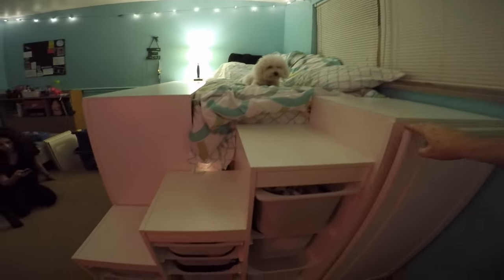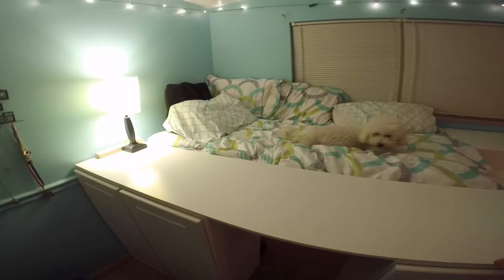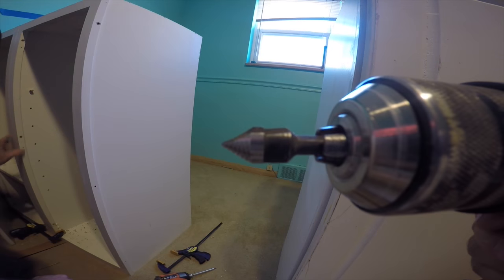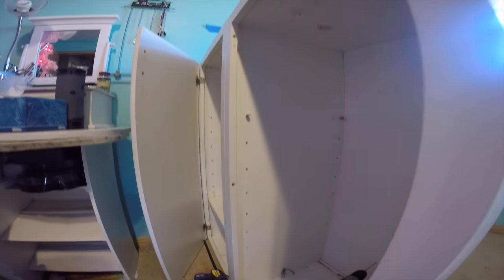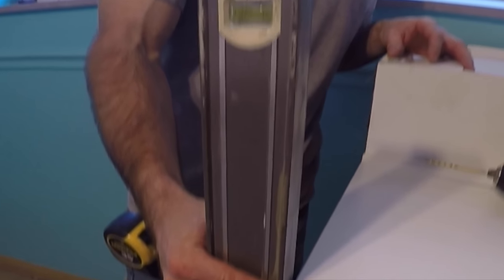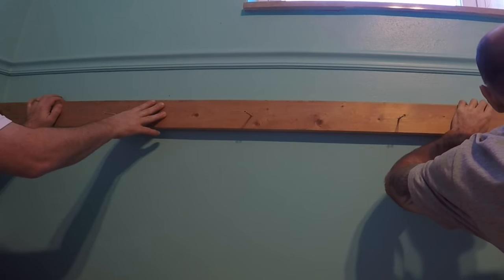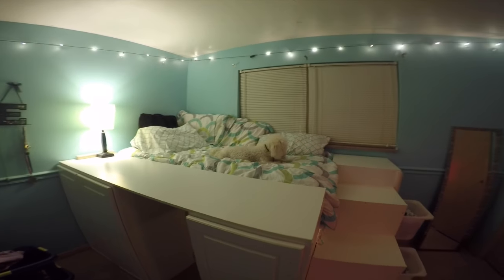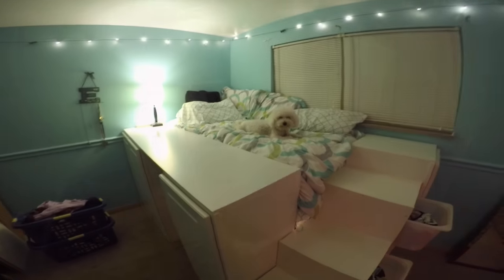DIY IKEA BED HACK FOR LESS THAN $300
I used re-cycle cabinets and saved $$. You can do this project for less than $300!!